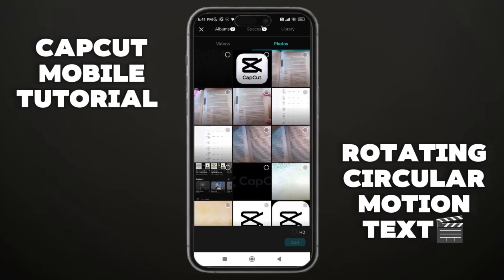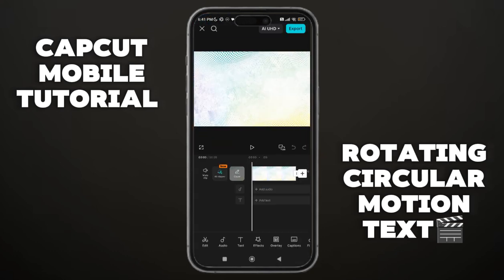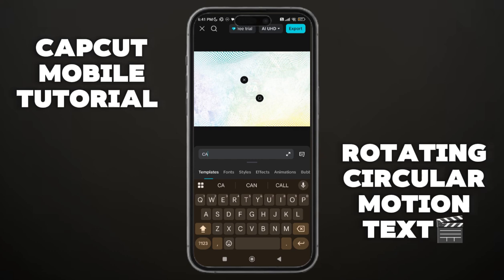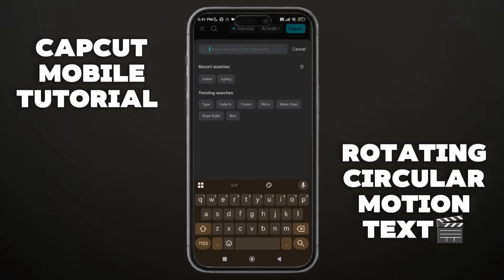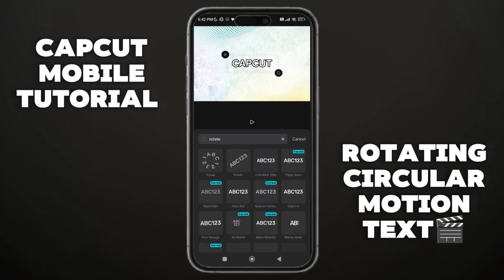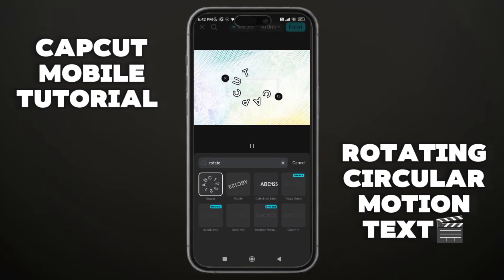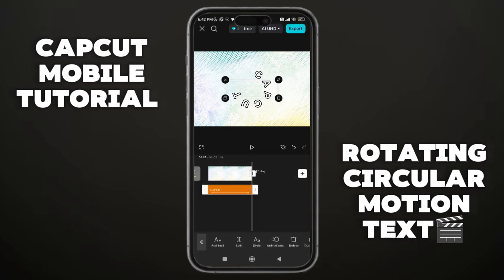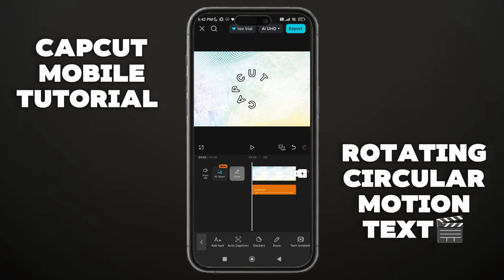How to Create Rotating Circular Text Animation in CapCut Mobile in 2026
Want to make your text look dynamic and professional with a spinning motion effect? In this 2026 tutorial, you'll learn how to create a rotating circular text animation in CapCut Mobile. Whether you're designing intros, aesthetic edits, YouTube videos, or social media content, this guide will show you how to make text rotate in a circular motion for a modern and eye-catching style.

In this video, you'll learn how to:
✅ Add text to your CapCut project
✅ Use keyframes for rotation animation
✅ Adjust text position in a circular path
✅ Control rotation speed and timing
✅ Combine zoom and motion effects
✅ Create smooth looping animations

To create a rotating circular text animation in CapCut Mobile, add your text to the timeline, use keyframes to rotate and reposition it gradually in a circular motion, and adjust timing to make the movement smooth and continuous. You can refine the animation by syncing rotation speed with your video.